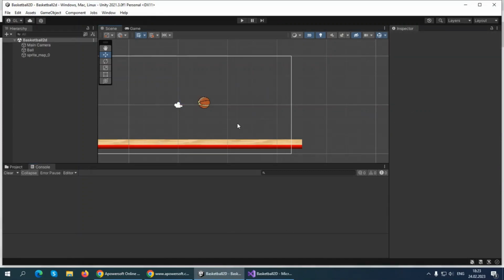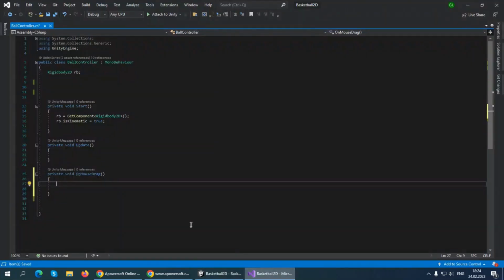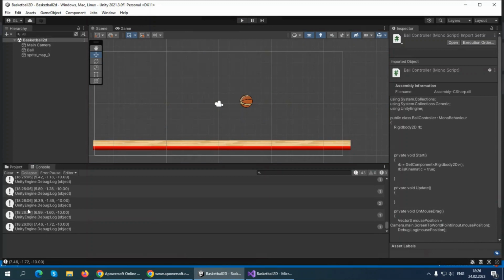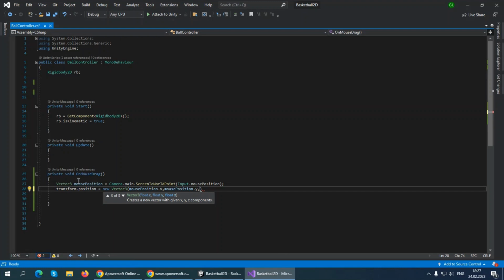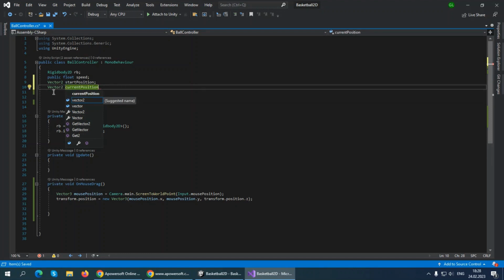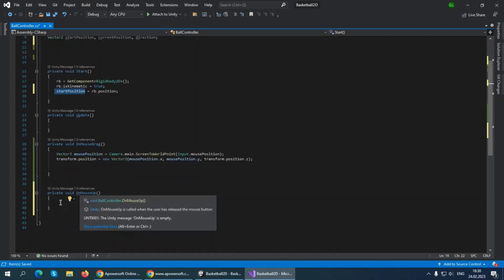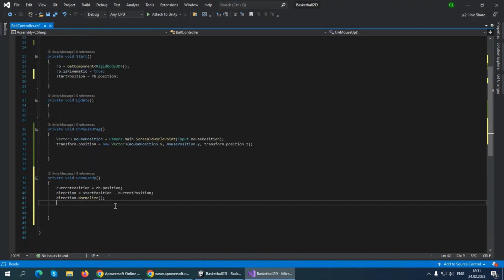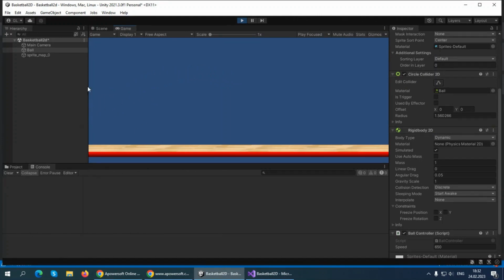[#2] How To Make Basketball Shooter Game in Unity-Shooting Mechanics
How To Make Basketball Shooter Game in Unity

im starting new series learn with bua,during this series we will make lot of projects and games,from easy to hard ones.i will cover both 2d and 3d projects so even if you are beginner you can still follow along and learn lot first will be basketball shooter 2d game ,you will learn how to set up ball how to deal with physics and colliders ,we will discuss shooting mechanics ,scoring system ,level design and lot more at the end of this project you will have fully working basketball shooter game that you can use to make your own project with different levels